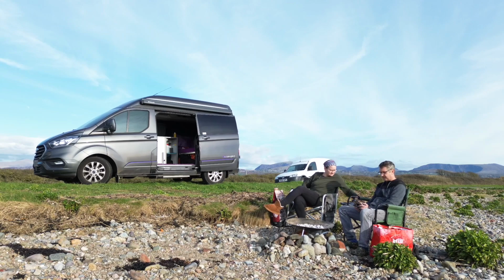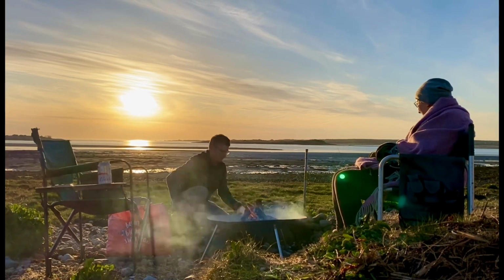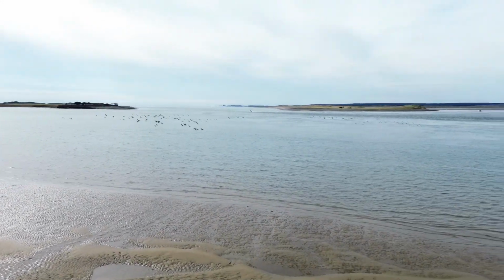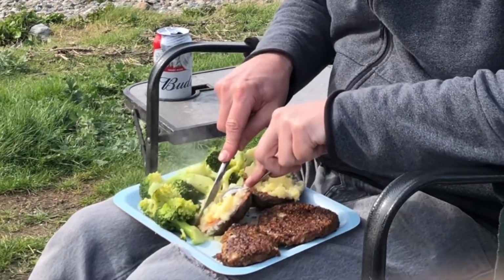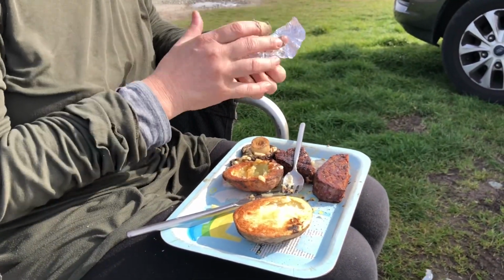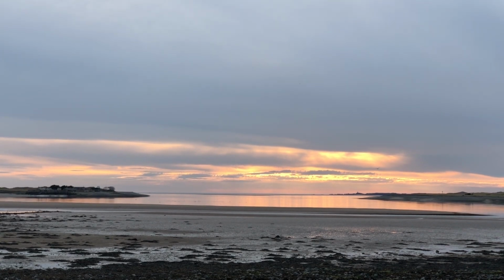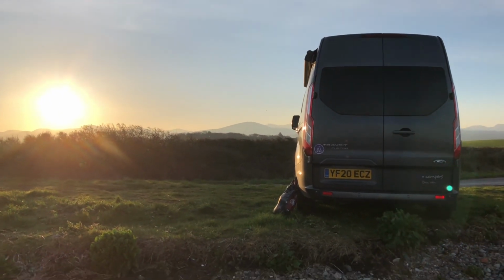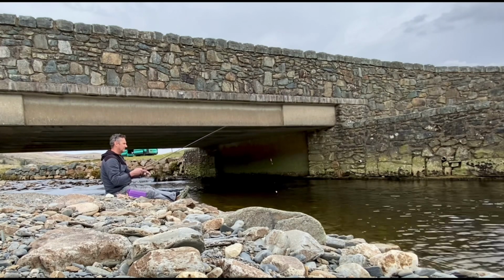OFF-GRID EASTER CAMPERVAN WEEKEND LLANFAGLAN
Had a few technical issues with this video so the sound quality isn’t the best so apologies for that. We spend the Easter Bank Holiday weekend in our Ford Transit Custom Autocamper at Llanfaglan, just outside Caernarfon in North Wales. We walk into Caernarfon and admire the castle, have a couple of pints at the Anglesey Arms then cook tea on the beach before enjoying a fine sunset. We then head into Snowdonia to check out another wild camping spot on the river Gain.